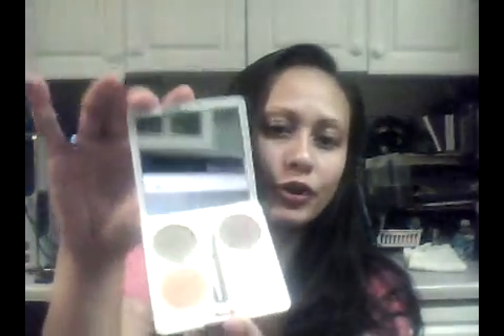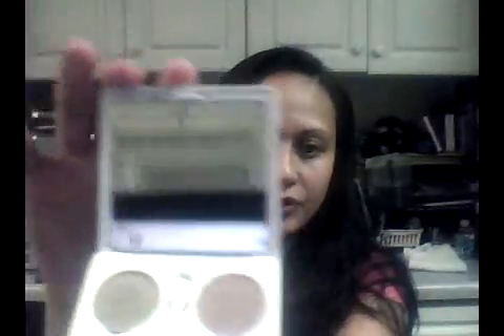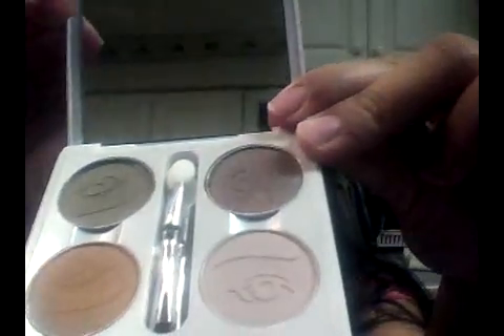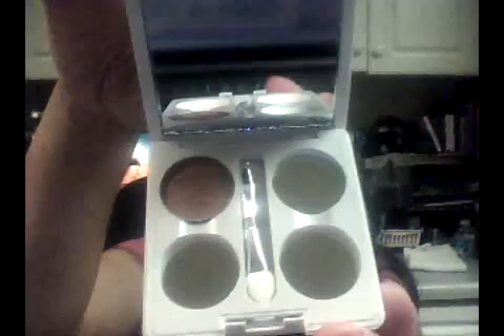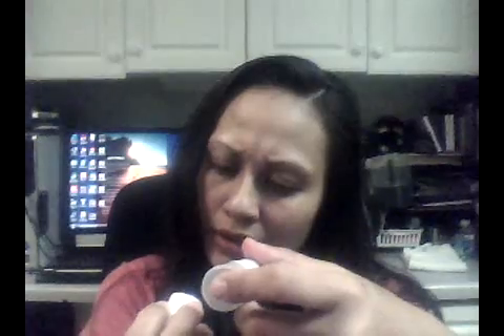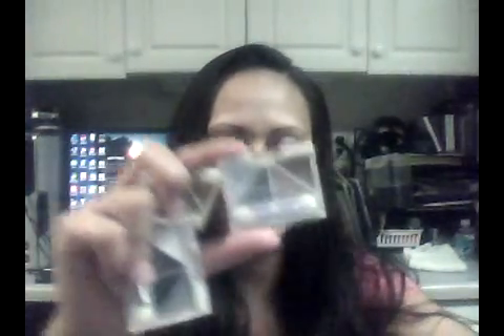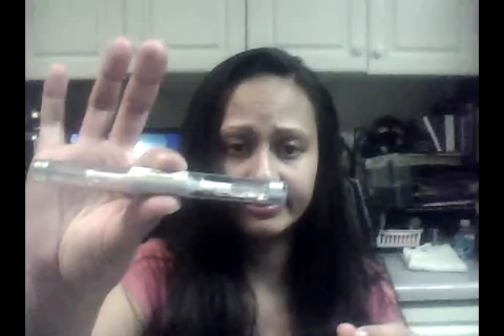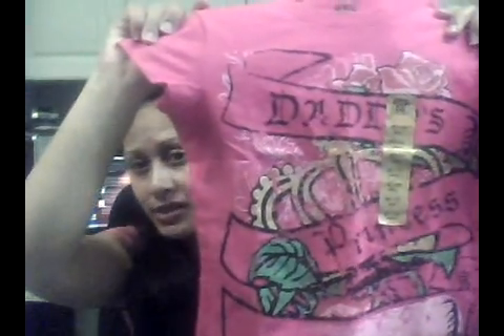Awsome K-Mart Haul.... Deals Deals Deals......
Hey everyone I finally am making videos, this is my second one.
I fell inlove with ELF products because of ginabinawina99 and you can find her be sure to check her out and subscribe, she is a sweetheart, and her reviews are great.
As promised here is the ebay seller that I got that yellow and black eyeshadow from, her/his name is gracewolf2008 and you can find them at
Keep in mind they also sell supplies to make your own jewlery (pretty beads).
If you have any questions let me know, and I will be more then happy to help out the best I can, if you watn swatches of any of the makeup let me know and I will be happy to oblige. I am a terribel speller so please bare with me.
Thank you for taking the time to watch my video, you are much too sweet, and I appreciate each and everyone of my viewers.  Let me know what you want to see next.